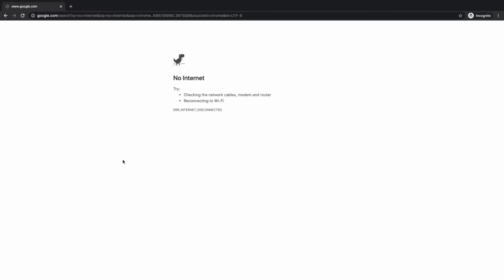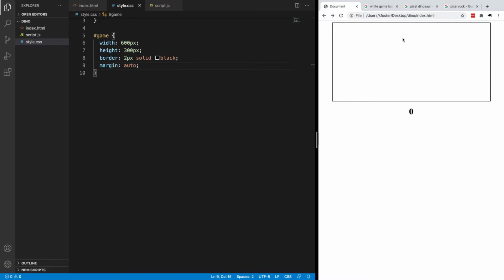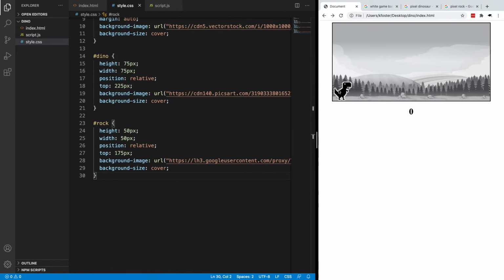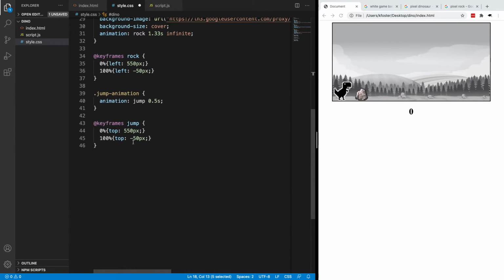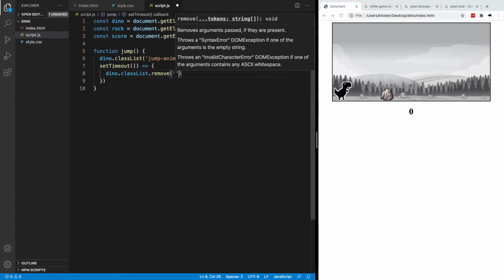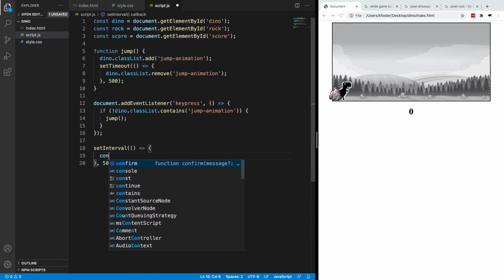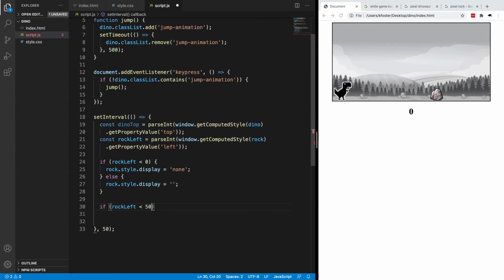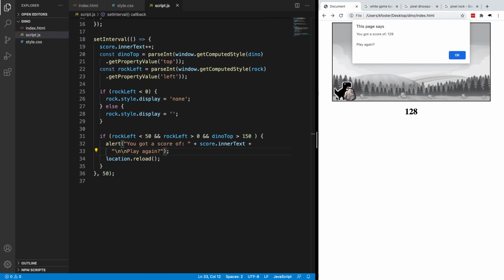Easy JavaScript Game Tutorial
Learn how to create an easy game using JavaScript. We're going to create a game similar to the chrome dinosaur game (no internet connection game) using plain JavaScript.

We're going to be using HTML, CSS & JavaScript. Feel free to code along to this tutorial & make the game. Hope you enjoy!